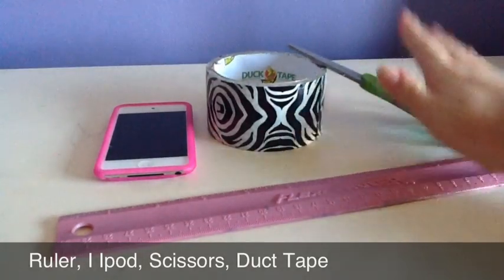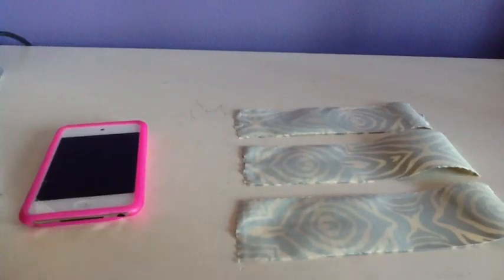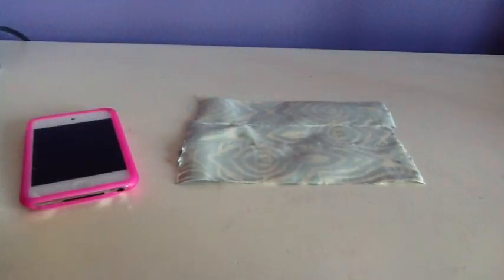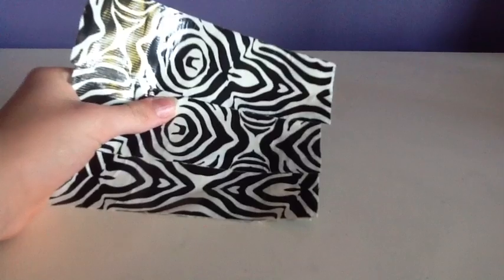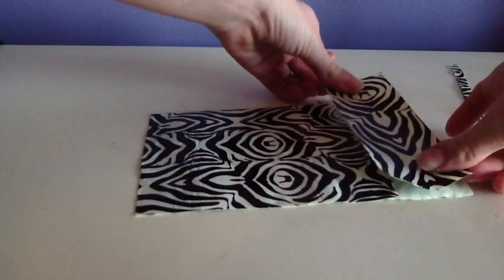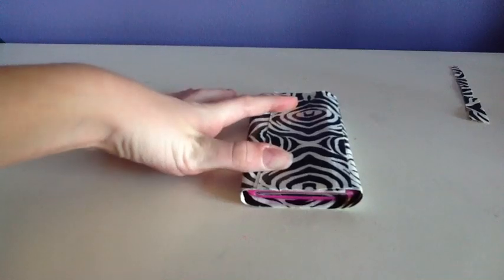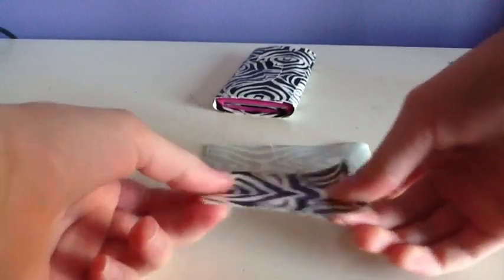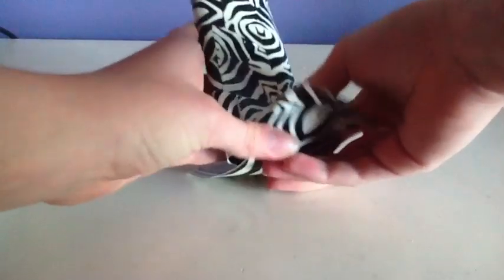How To Make A Duct Tape iPod Case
Hello everyone! I hope everyone had a great weekend!
This is a short tutorial on how to make a duct tape iPod case.
Peace ✌ Love ❤ Smile 😃
~PeaceLoveDucttape100